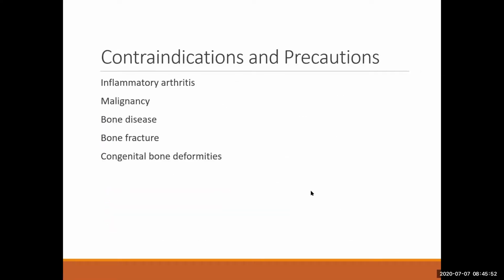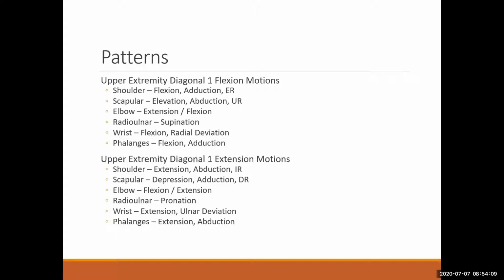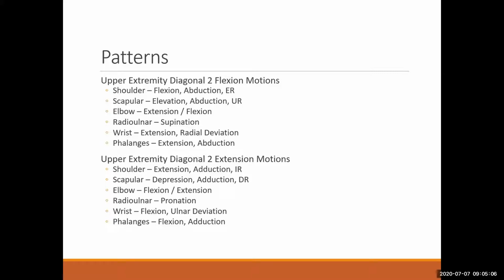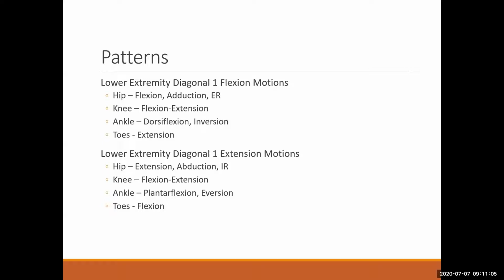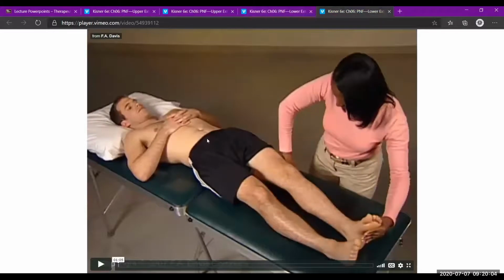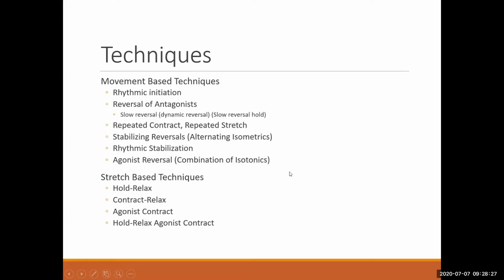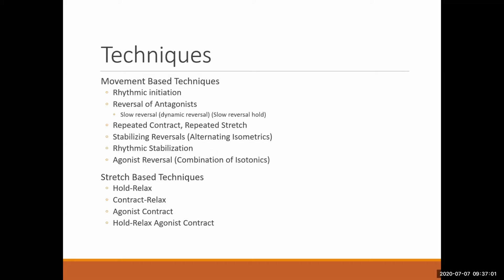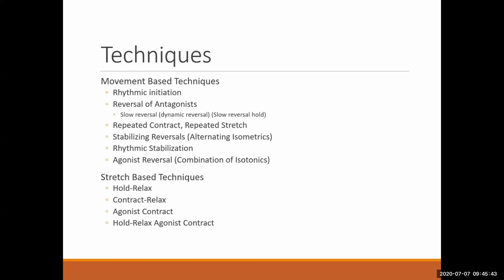PTA205 - PNF 2